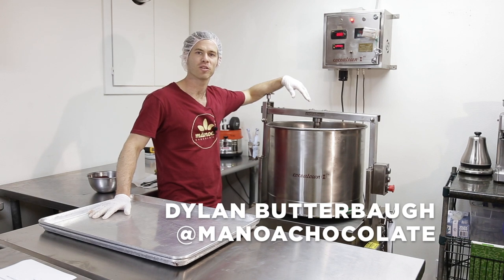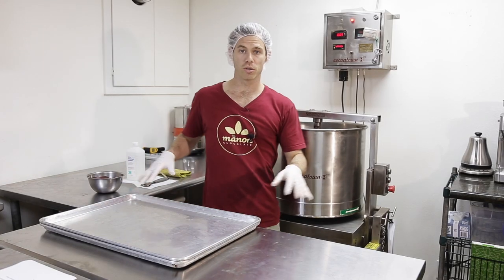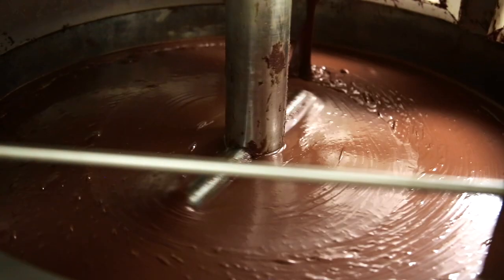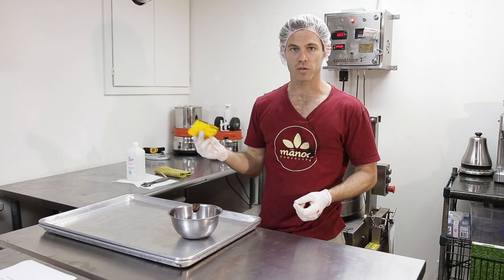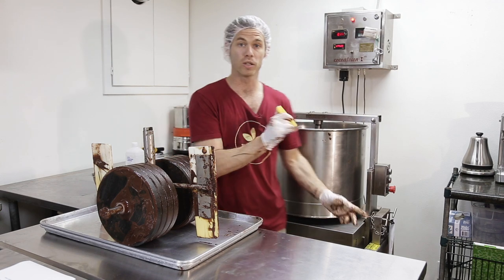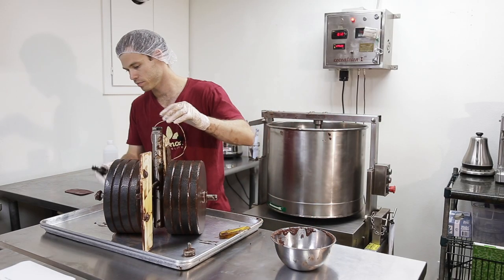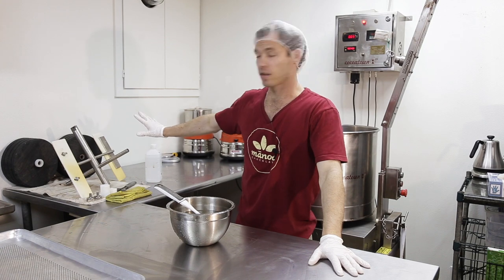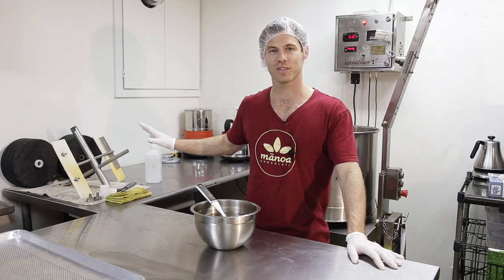How to Clean a Chocolate Grinder - Ep.39 - Craft Chocolate TV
In this episode we learn how to clean a chocolate stone grinder (aka melangeur).

Film & Edit: Carson Butterbaugh
Hosted By: Dylan Butterbaugh